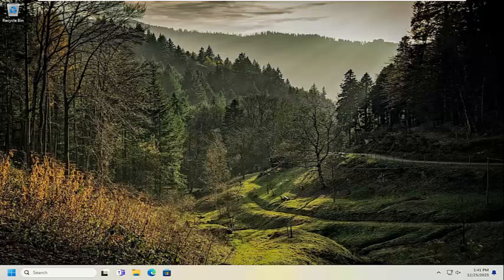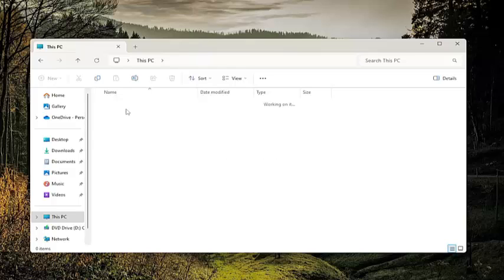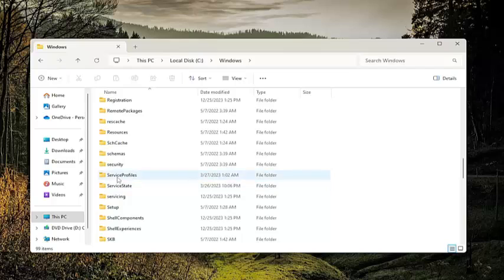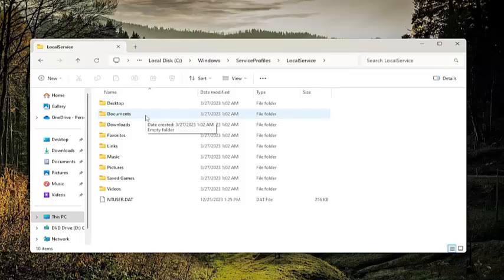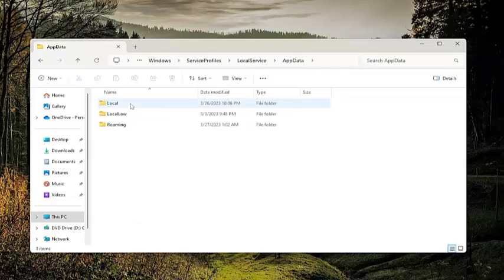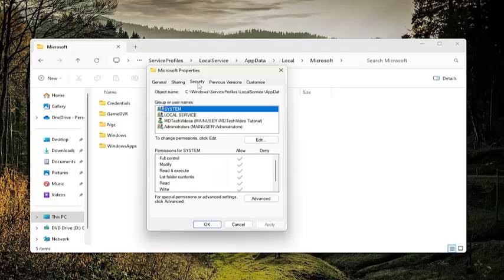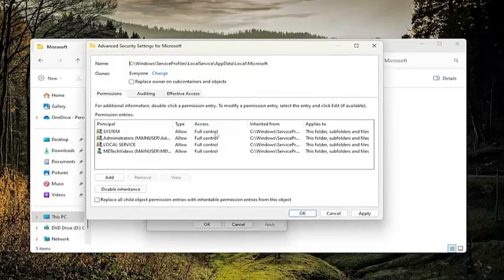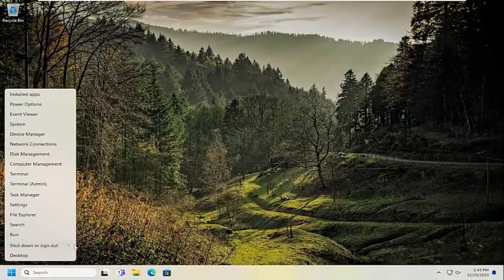Your PIN Is No Longer Available Due to a Change in the Security Setting [Fixed]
According to user reports, the “Windows 11 your PIN is no longer available” error often occurs after installing a security update. If your operating system fails to recognize your current pin, you will receive the error. Moreover, other factors like bad Windows security updates, conflicting PIN data in the NGC folder, and system file corruption are also responsible for the error.

Often, after updating the PC or performing a factory reset that wipes out everything, you may come across, Your PIN is no longer available due to a change to the security settings on this device in Windows 11. The message appears whenever Windows detects a major change.

This includes changes to both the hardware and software and even some OS updates that reconfigure the security settings. Clicking the Set up my PIN button is fruitless in this case. Remember, a reset is not the only solution. We found many more!

Issues addressed in this tutorial:
PIN is no longer available due
PIN is no longer available
PIN is not available
PIN is no longer available due to a change
PIN is unavailable
how to fix your PIN is no longer available
why is my PIN no longer available windows 10
PIN isn't available
your PIN is no longer available after bios update
something happened your PIN is not available
laptop says PIN no longer available
why is my PIN not available windows 10
your PIN is no longer available due to change
your PIN is no longer available no internet
microsoft your PIN is no longer available

Do you face any issues while signing into your Windows 11/10 computer using a PIN? A recent update caused a few glitches, and a few users reported that they were not able to sign in using a PIN and neither were able to reset it later. This tutorial  aims to resolve issues that you might be facing while signing in using your PIN or fingerprint with Windows Hello. The exact message you may see is-

    Your PIN is no longer available due to a change in the security setting on this device on this device.

If you see this message while signing in to your computer, you can follow the steps mentioned here to resolve it.